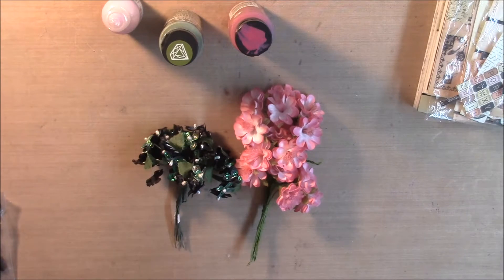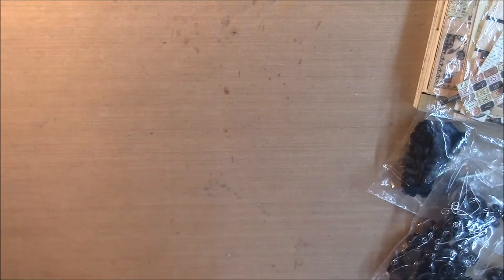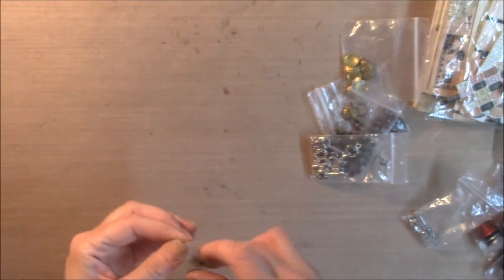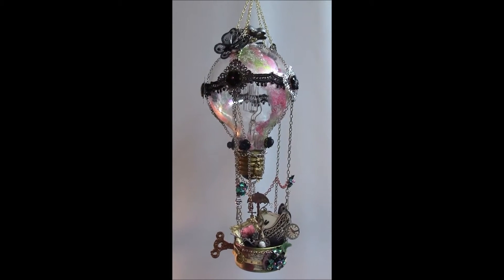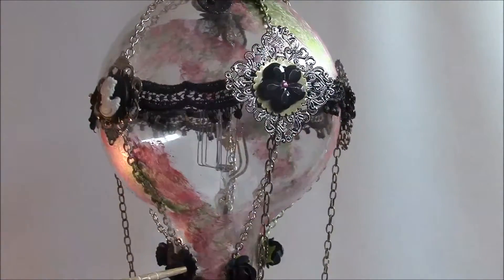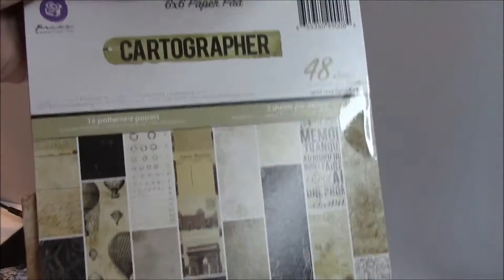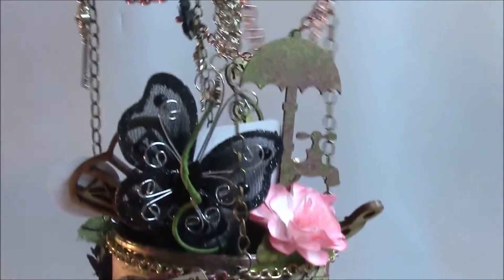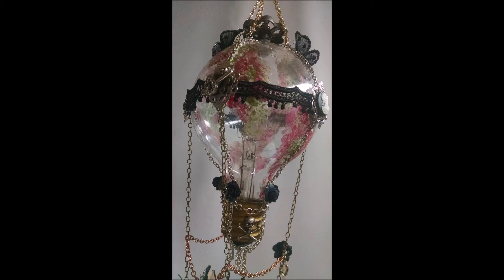Altered Lightbulb Hot Air Balloon DT Project for KS4U